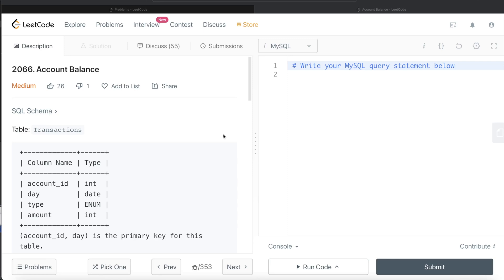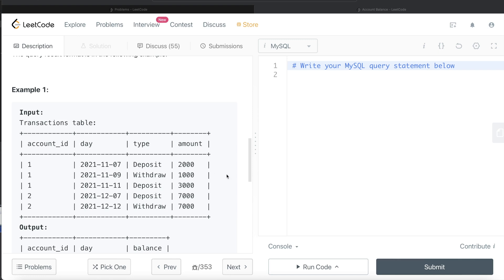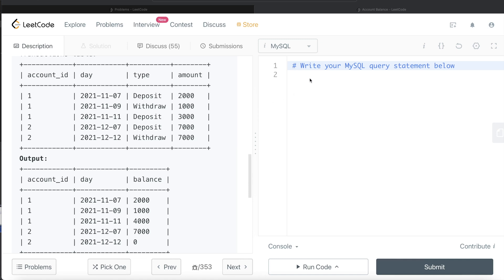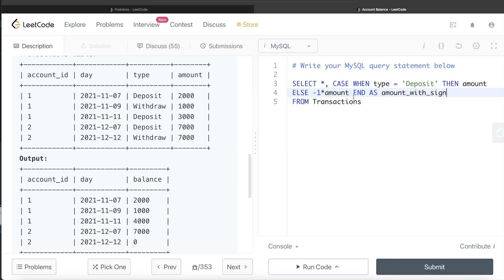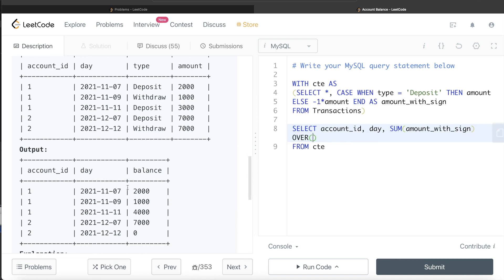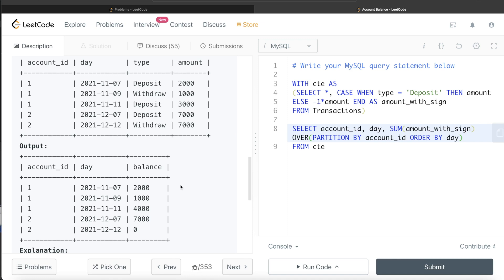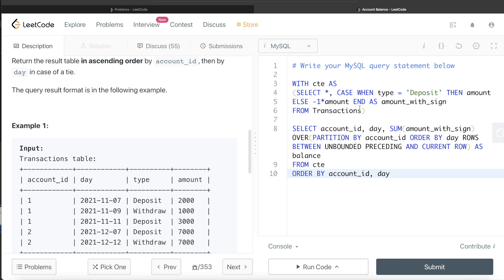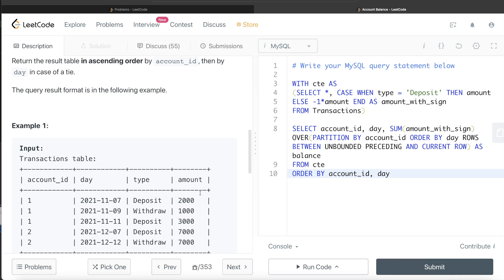LeetCode Medium 2066 Interview SQL Question with Detailed Explanation